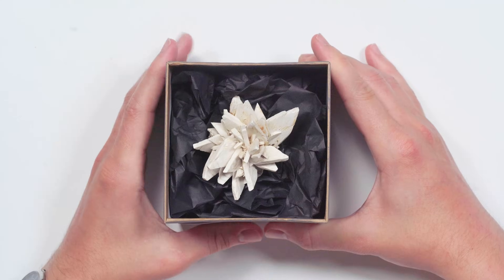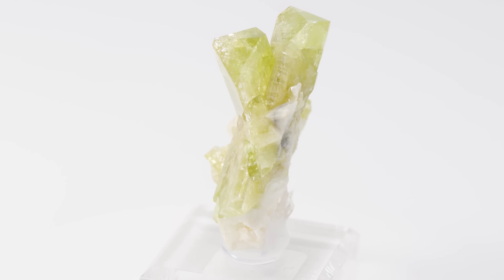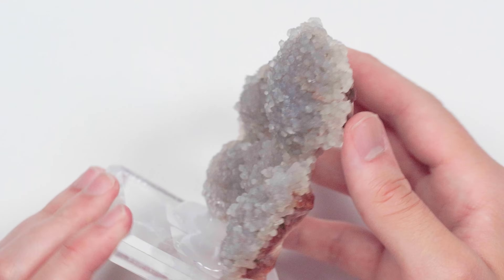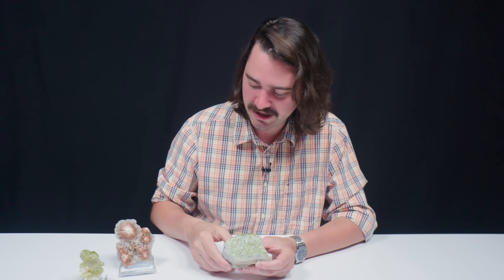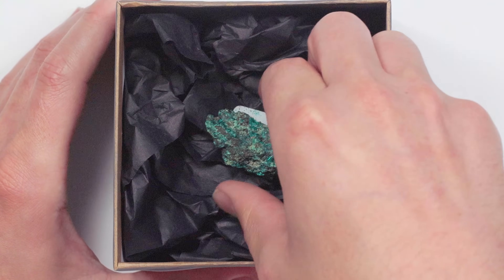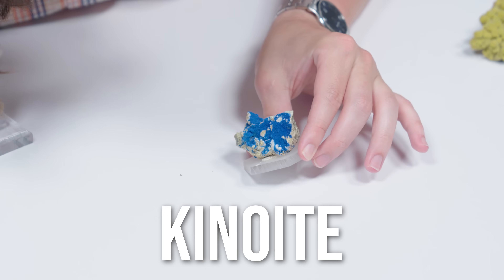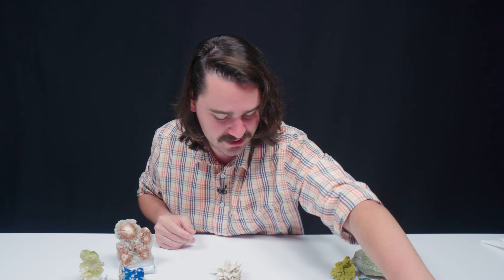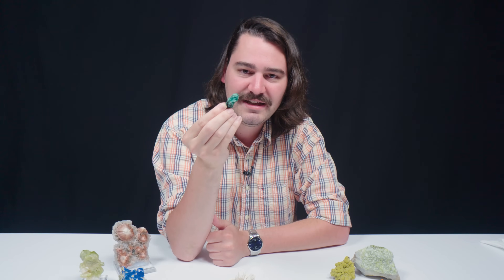Unboxing 7 Gems You Never Knew Existed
It's a gemstone unboxing to test your deep cut knowledge! Rob's bringing you 7 natural gems that you've likely never heard of. These rare and exotic gems are both beautiful to look at and fascinating to learn about! We're not only unboxing gemstones, but also bringing you the gem science. We guarantee that you will either learn something this episode or see something you've never seen before! So watch now and find about 7 gems you've maybe never heard of!

00:50 - Brazilianite
02:16 - Scolecite
04:00 - Wavellite
05:54 - Mimetite
07:07 - Brochantite
08:17 - Kinoite
10:11 - Tincalconite